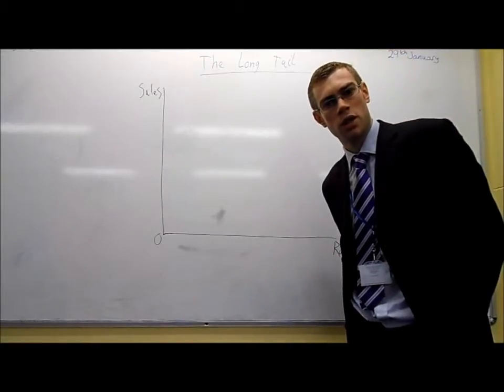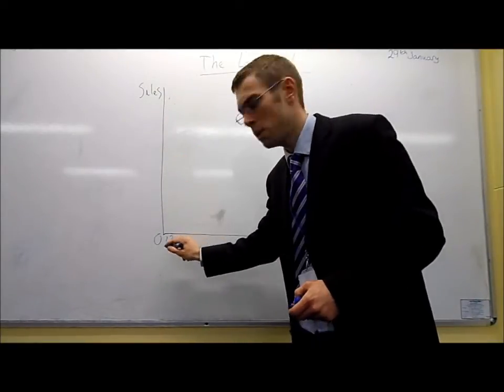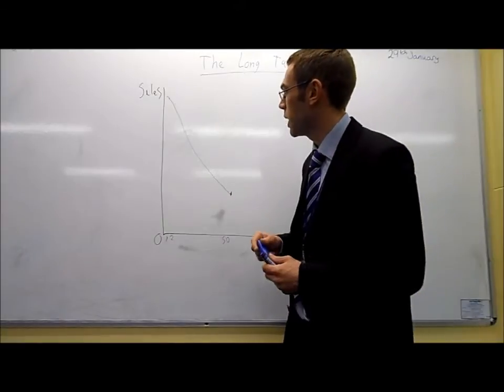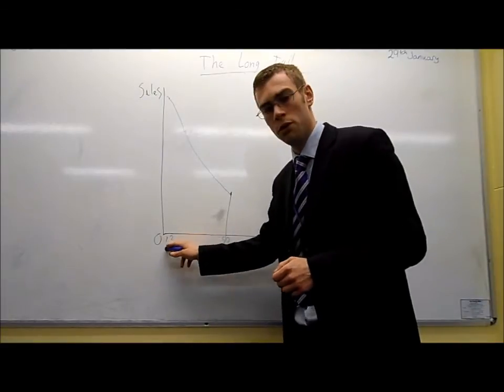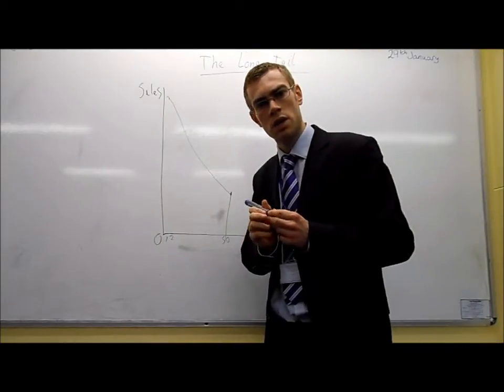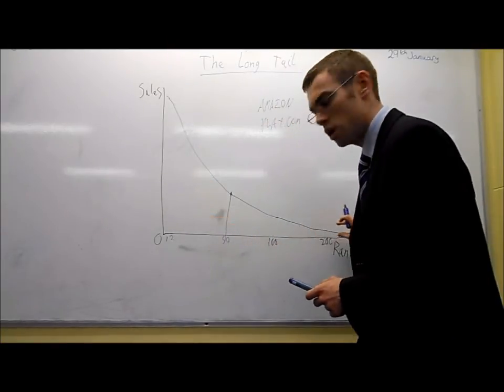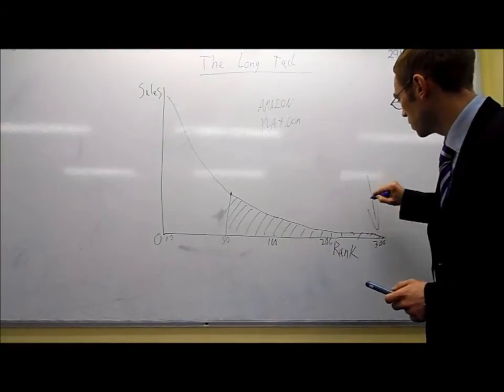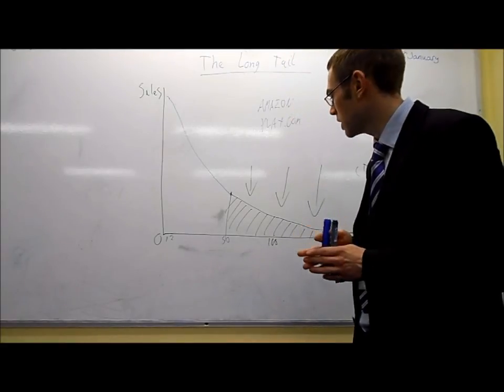The Longtail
The Longtail. GCE Economics and Business Edexcel Unit 4b.